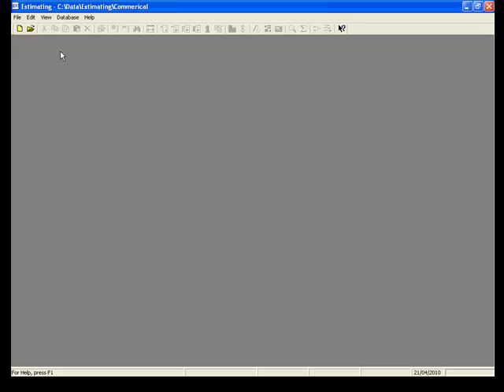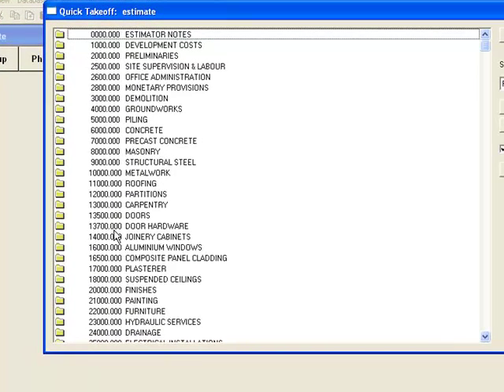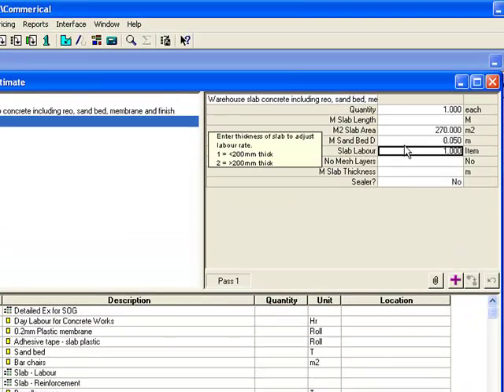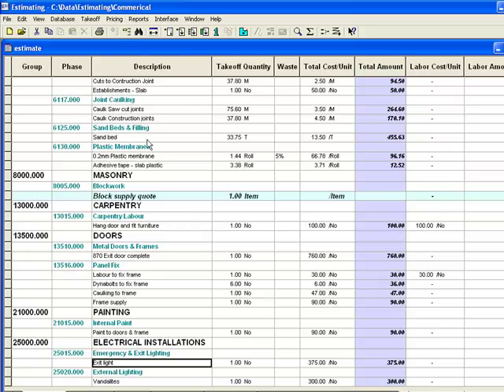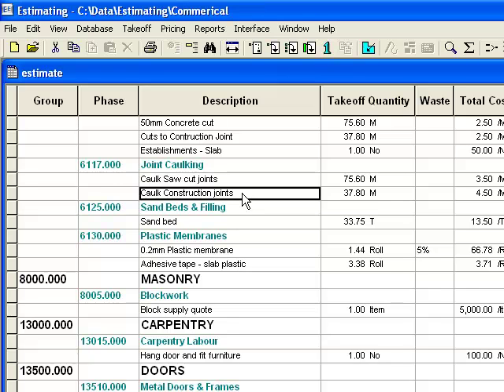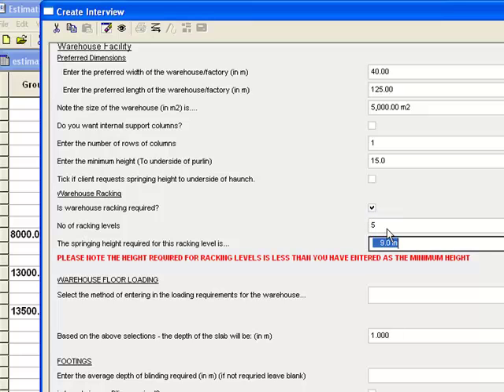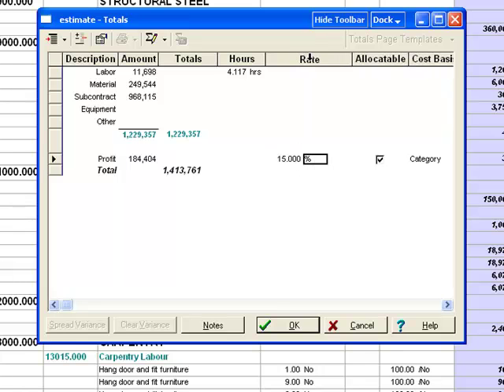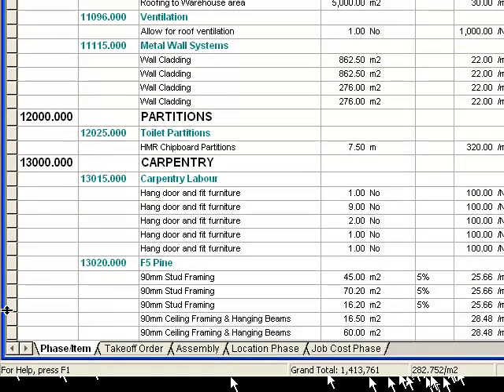Using Timberline Estimating Standard for Commerical Builders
This is a generic demonstration for a commercial builder using Timberline Estimating